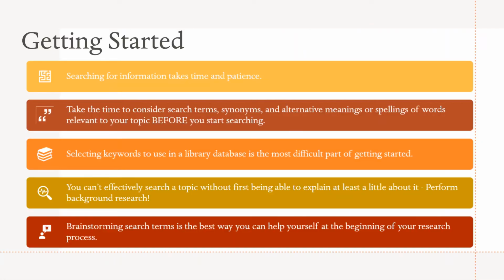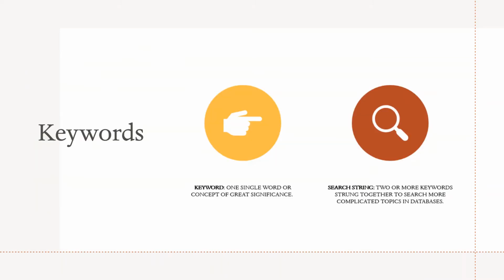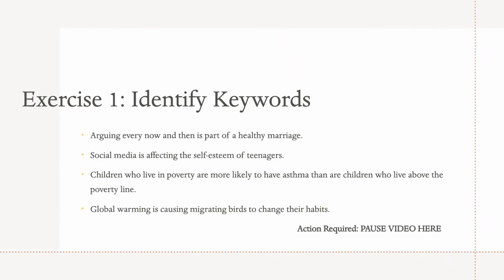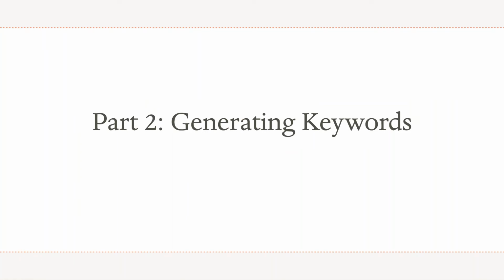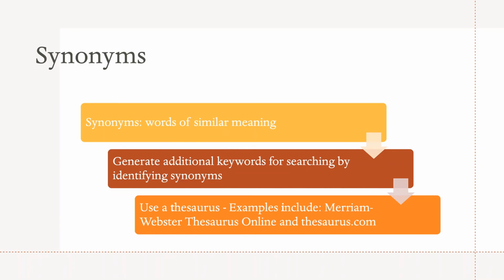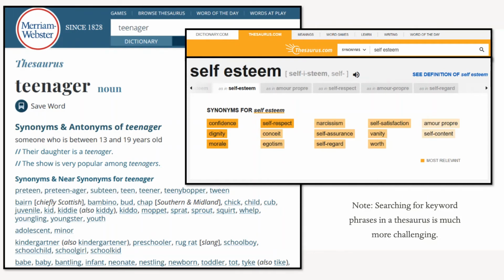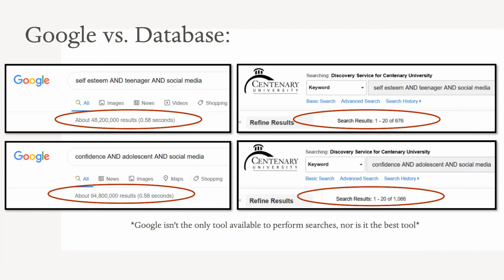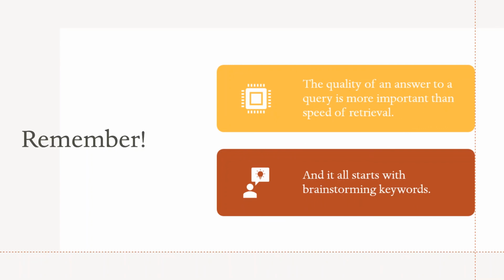Brainstorming Search Terms